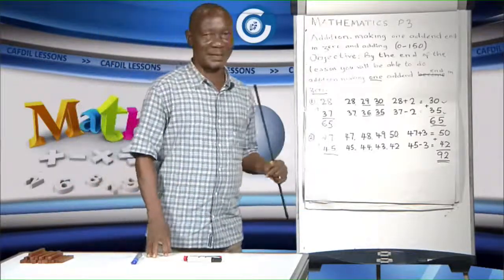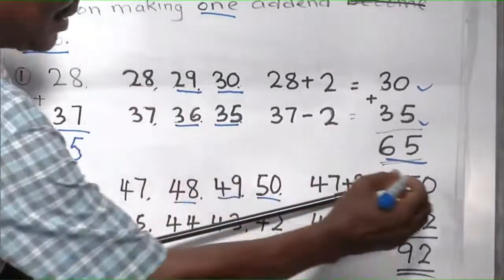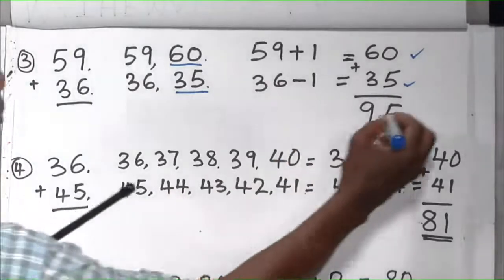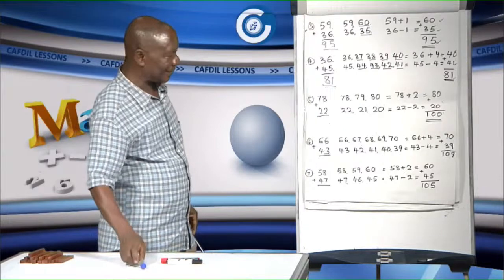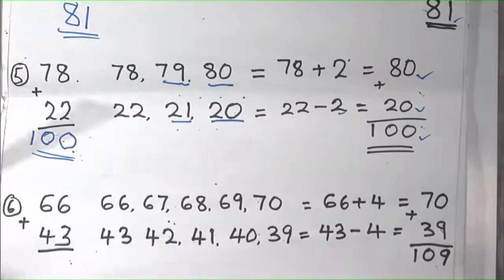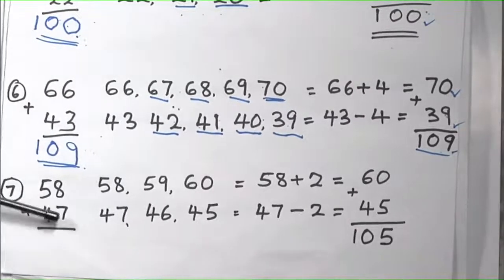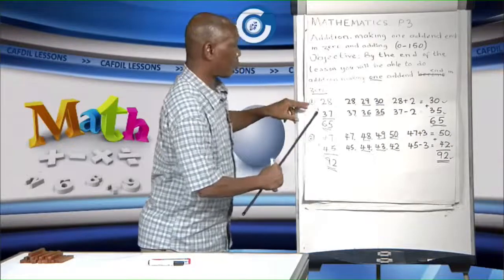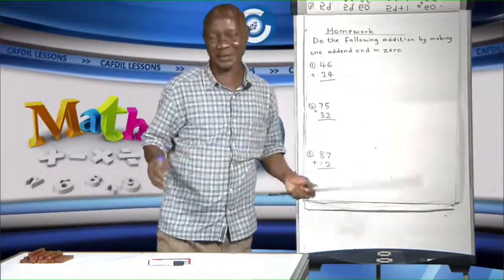CAFDIL LESSONS: Mathematics Basic Three Lesson 8